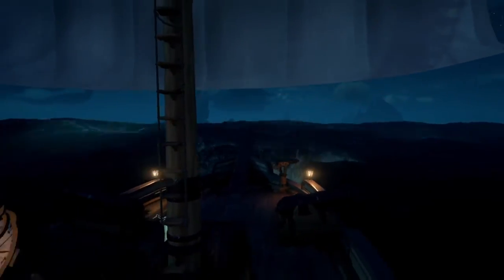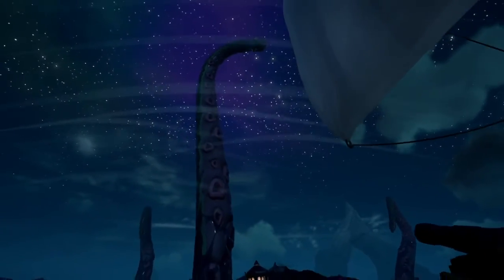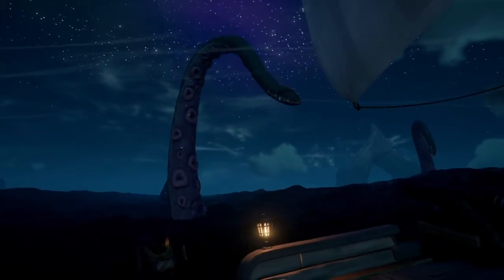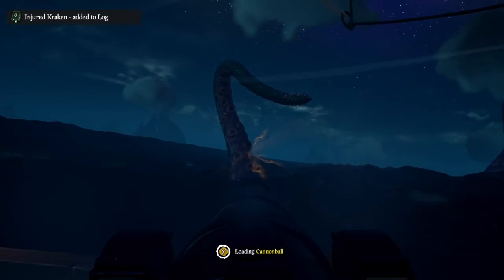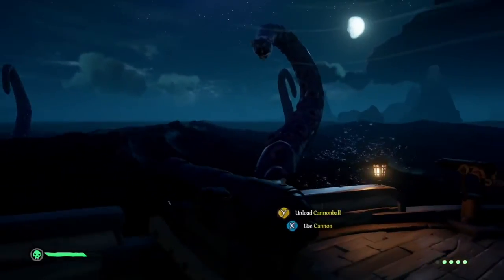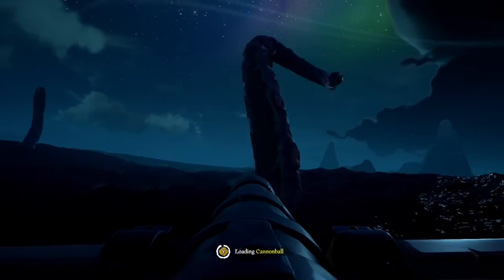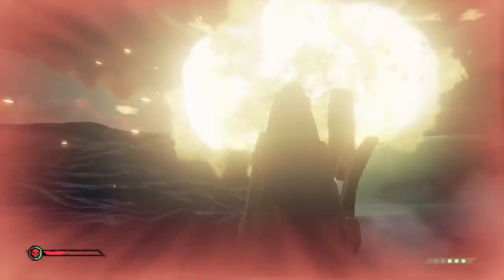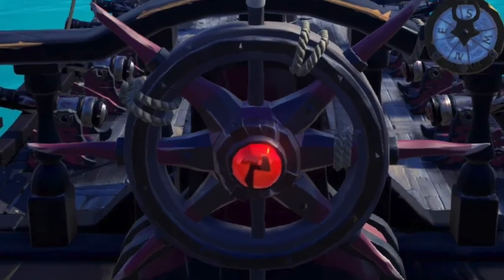How to BEAT the KRAKEN in Sea of Thieves (2024 Guide)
Follow these 5 easy steps to beat the KRAKEN in Sea of Thieves. I hope you enjoy this beginner guide for new PS5 players in SoT.